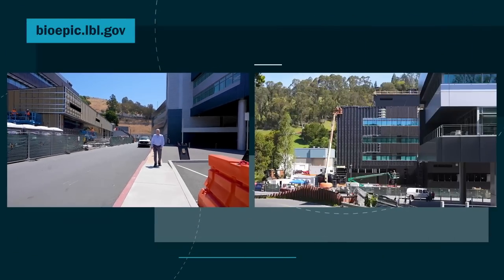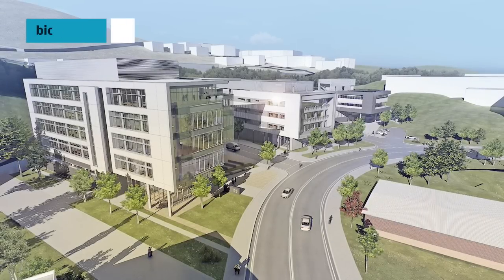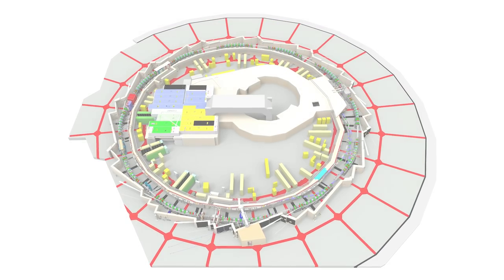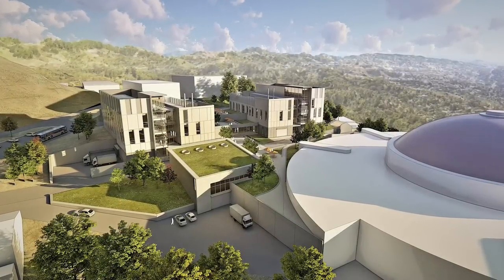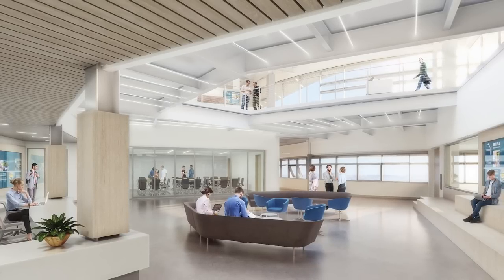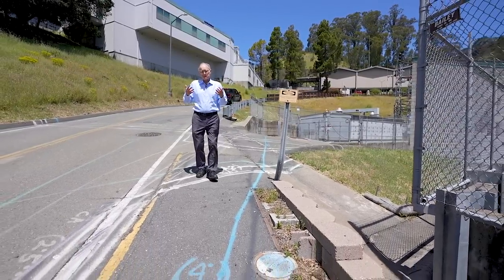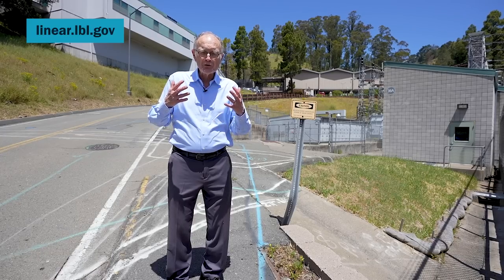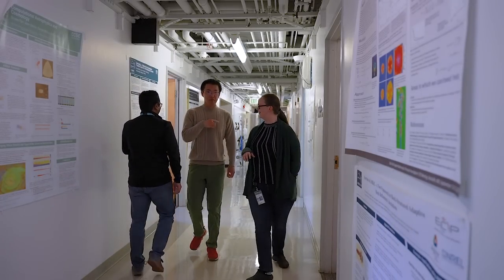Berkeley Lab Director on modernizing the Lab in support of tomorrow's world-class science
The 92-year old Lawrence Berkeley National Laboratory is undergoing a historic period of modernization, with construction projects and upgrades taking place all over the Lab's hill site. Berkeley Lab Director Mike Witherell explains how new scientific facilities, along with improvements to the site infrastructure and renewal of obsolete laboratories, will enable Berkeley Lab to continue its world-leading scientific mission for decades to come.